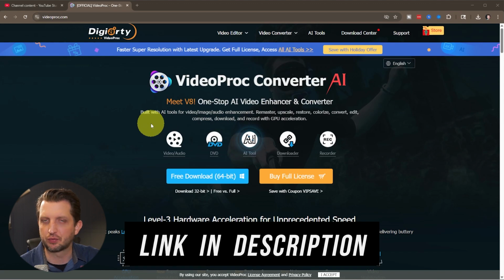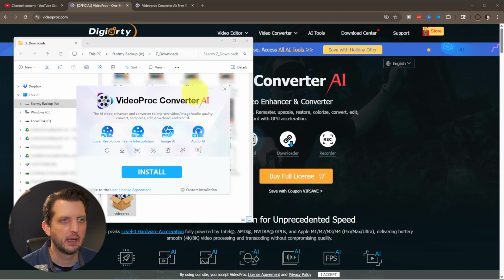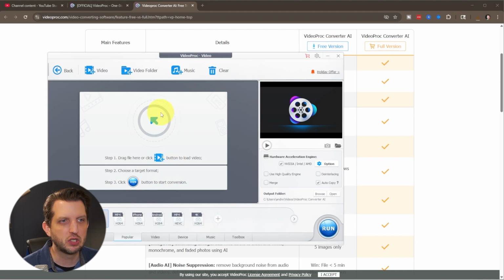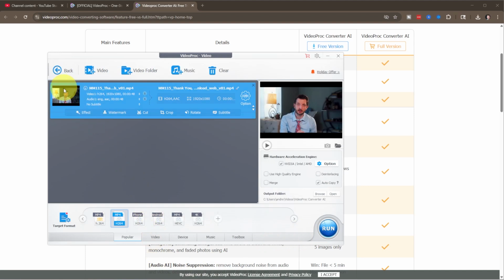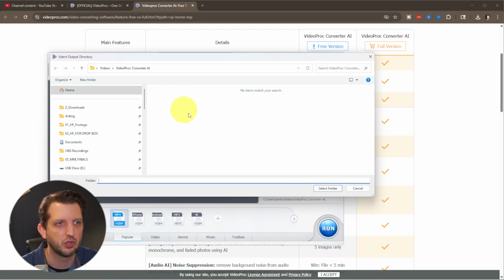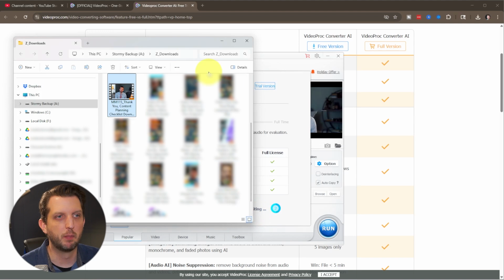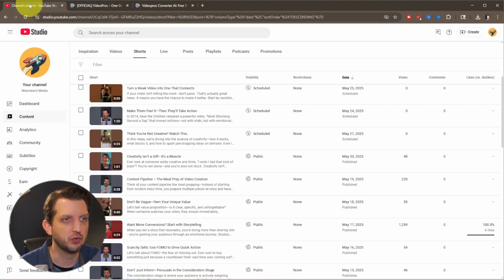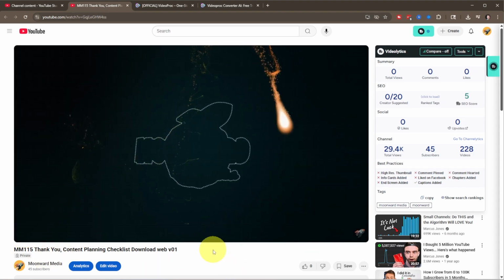How to Export and Upload 4K Video to YouTube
I walk through how I export and upload videos in 4K, even if they were shot in 1080p. I use VideoProc Converter to upconvert the video to 4K, then upload it to YouTube step by step.

I show how to install the free version, pick the right settings for 4K (3840x2160), and choose the MP4 H.264 format. After converting, I go into YouTube Studio and upload the new 4K file. This helps me get better video quality on YouTube without needing a 4K camera.